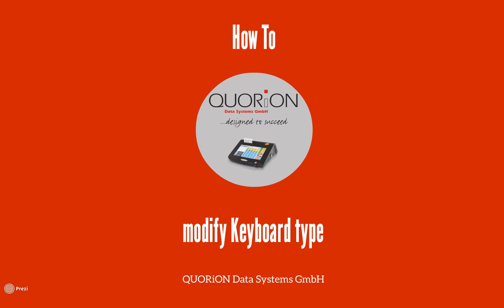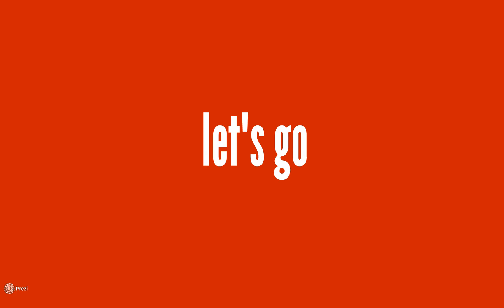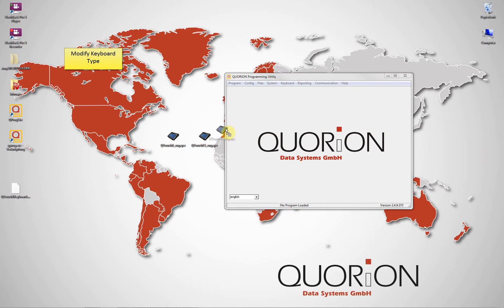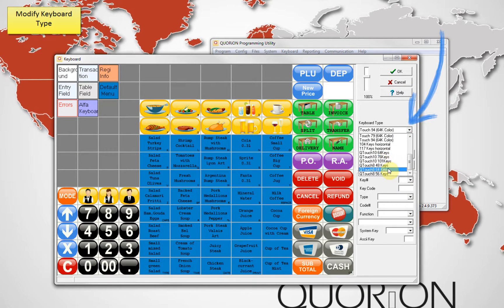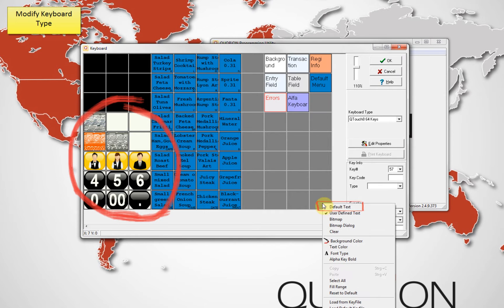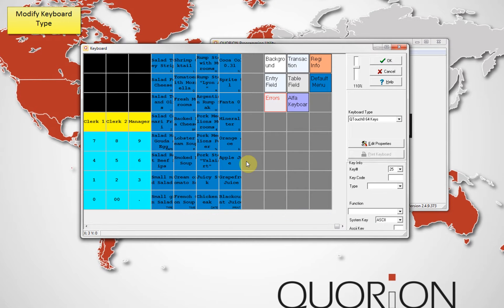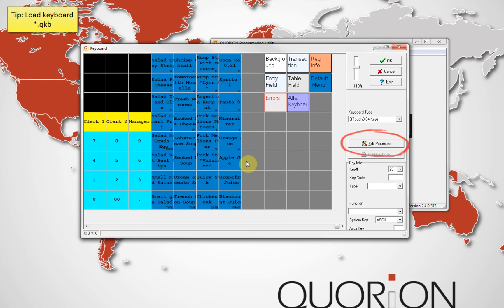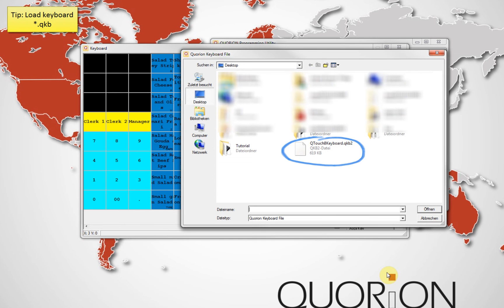POS Software Tutorial - How to Edit Keyboard Type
This tutorial describes how to modify the Keyboard Type on our configuration file, it allows us to use the same configuration in multiple register/POS System type.